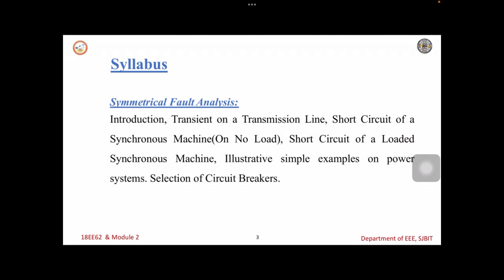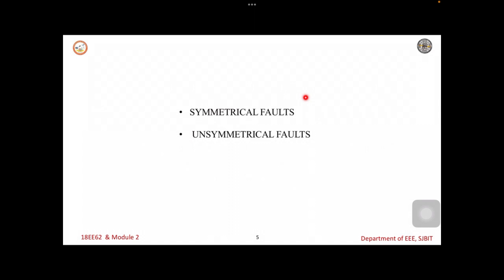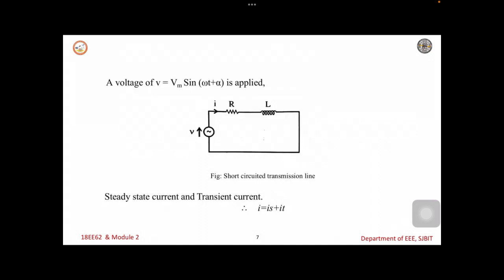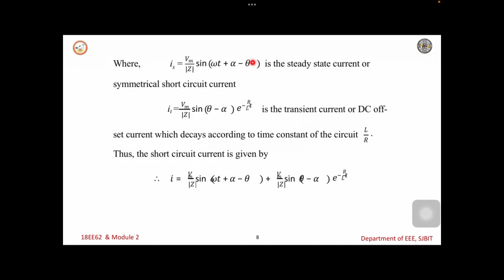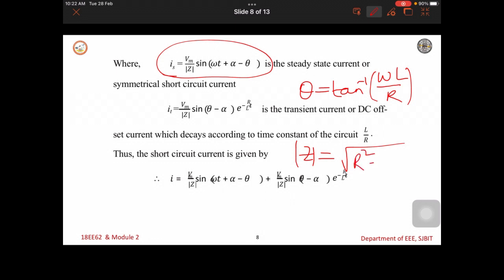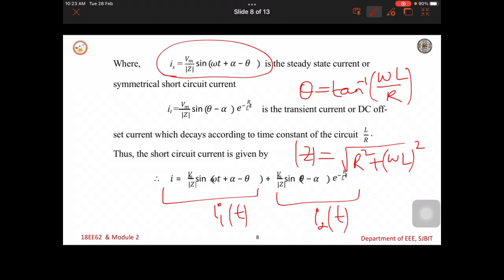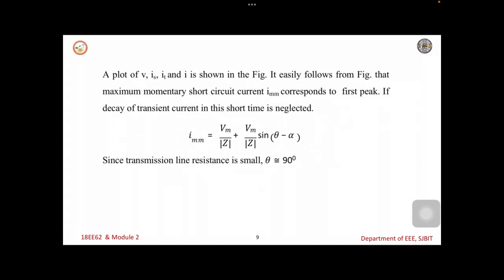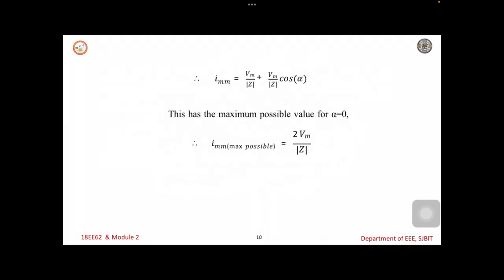Transients on transmission line